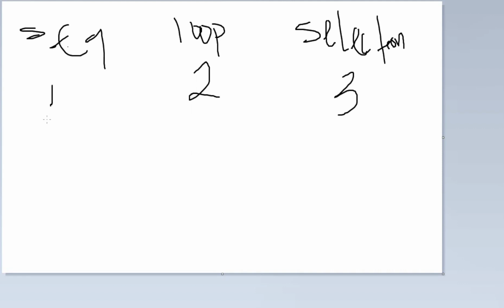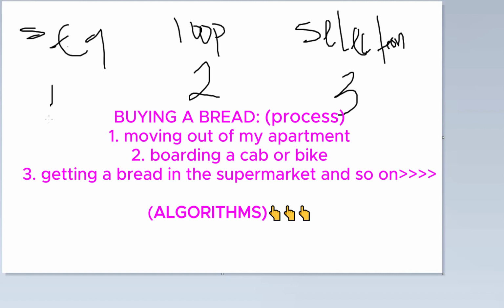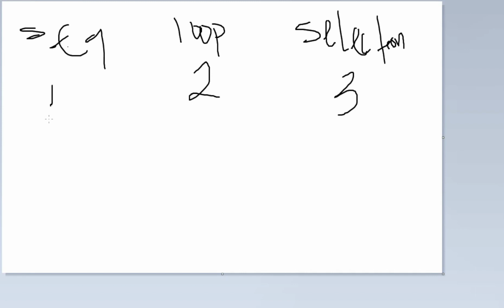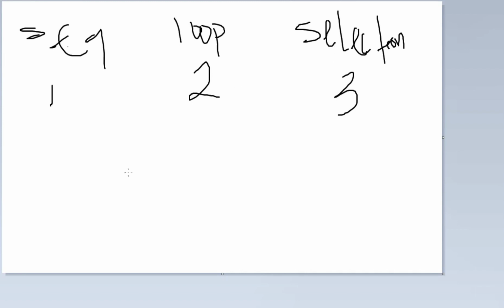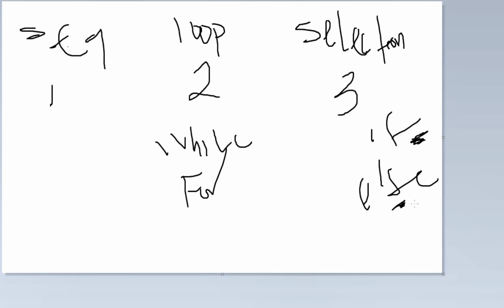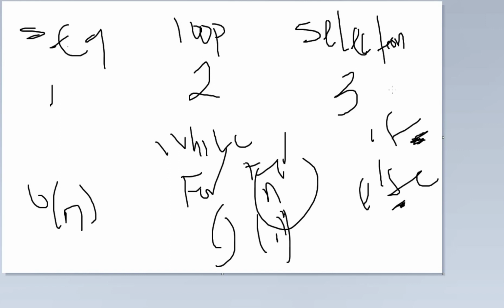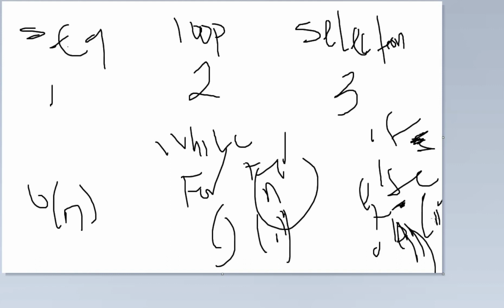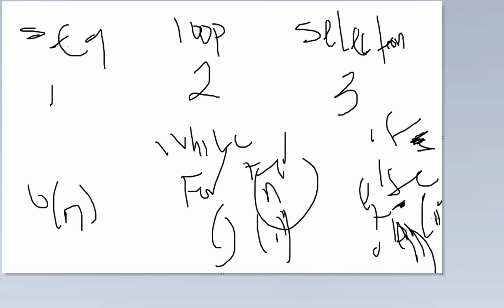The concept of computer science in 10 minutes??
In this video, I explained the concept of computer science (especially software programming) in space of 10 minutes.